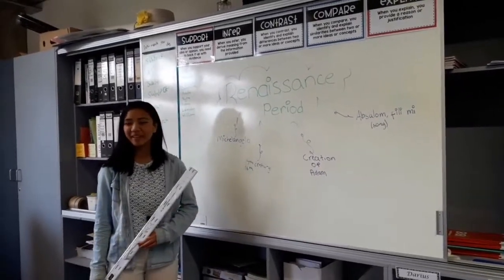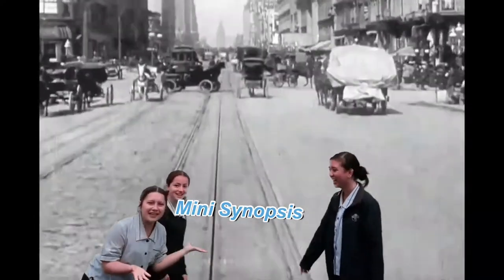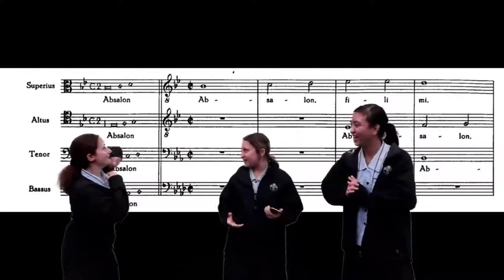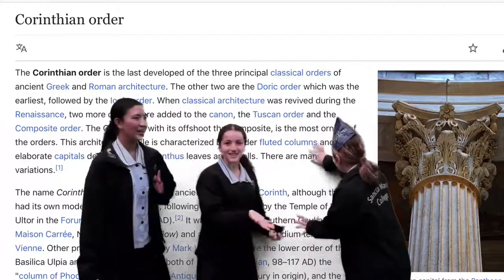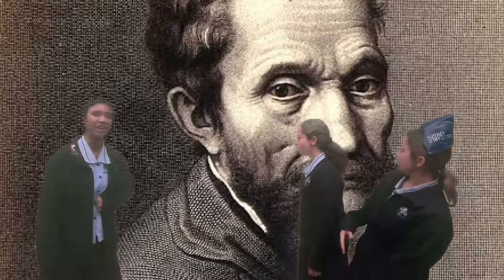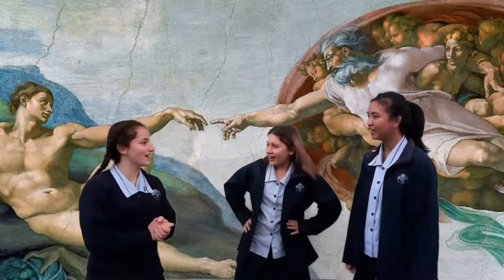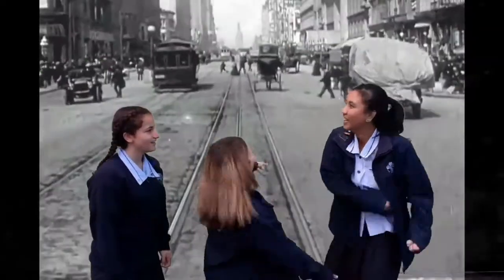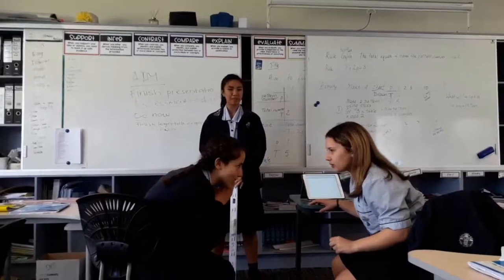Magic School Bus: The Renaissance Period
Enjoy Ms Smith!!
-Hannah Dangatan, Lavinia Shaba,  Amber Petch.

Note: We know that the black and white background isn’t the renaisssance period, but Hannah couldnt find footage of a town from the renassance period.

Yay!